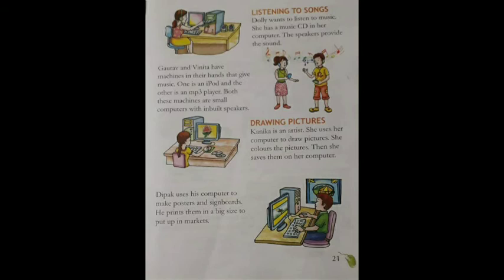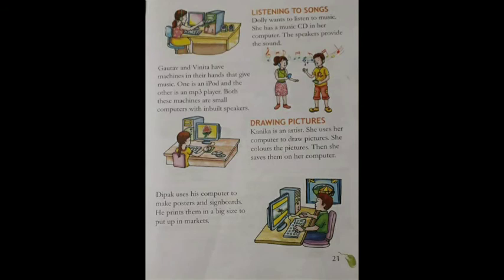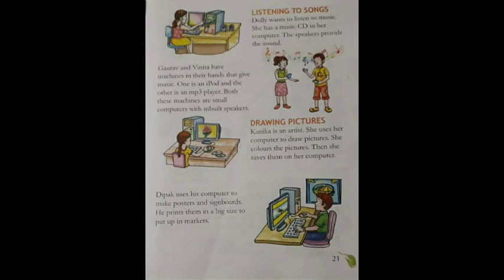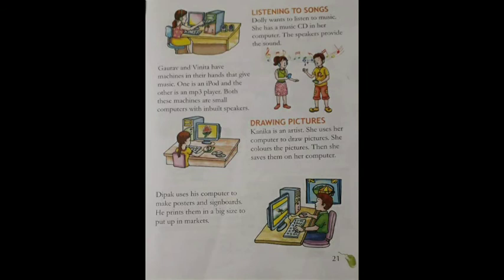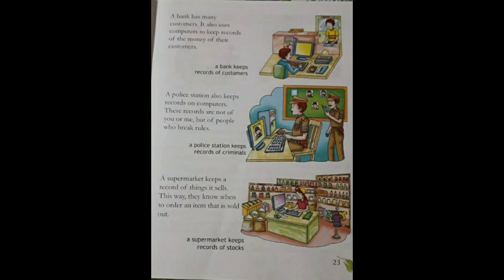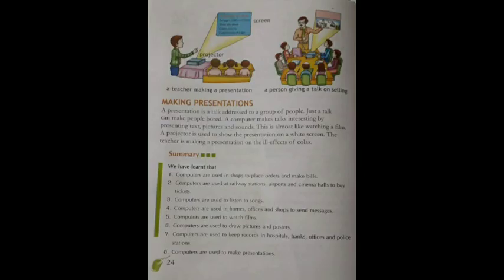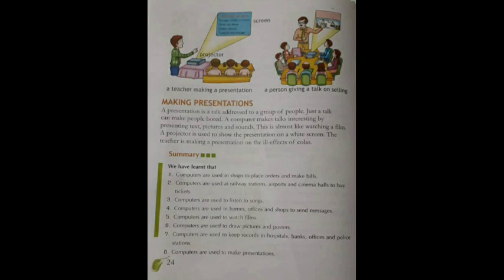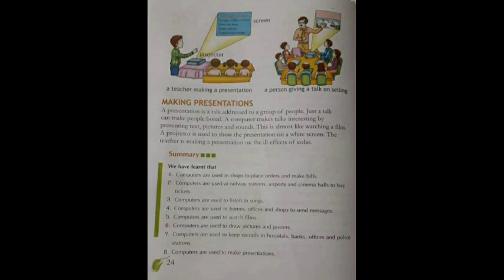CLASS 4 || COMPUTER SCIENCE || LESSON 3 || USES OF COMPUTERS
Class by Neelutpol Gogoi